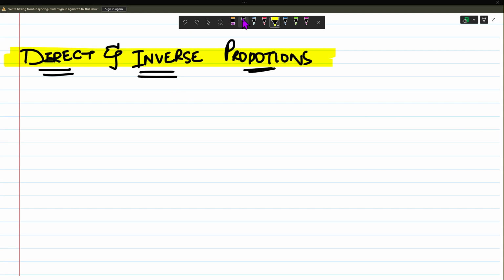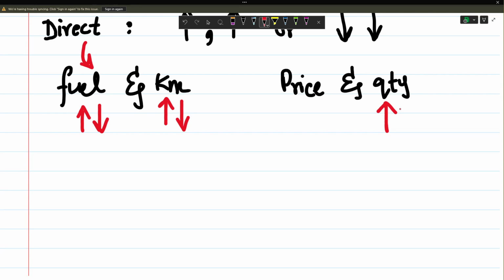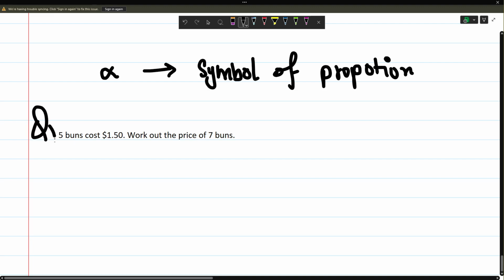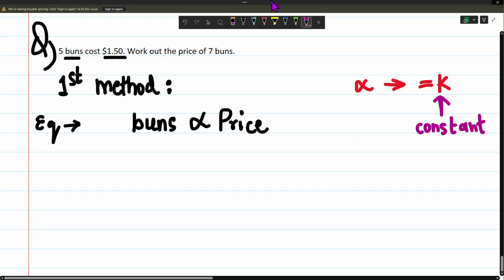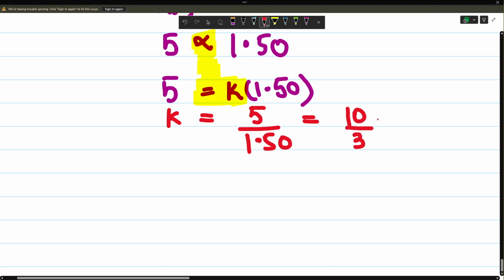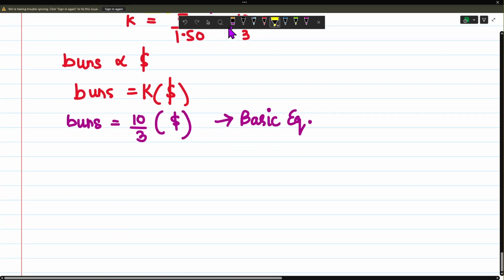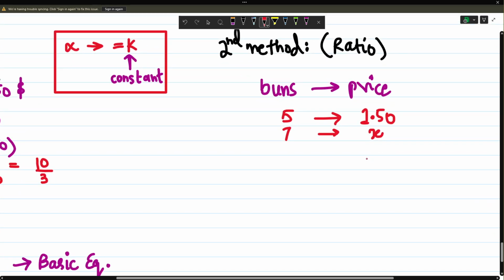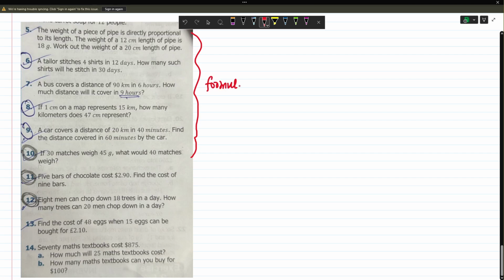Direct & Inverse Proportion | Part #01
Welcome to our comprehensive series on Direct and Inverse Proportion! In this first part, we delve into the concept of Direct Proportion, breaking down its definition, real-life applications, and how to solve related problems with ease.
What You'll Learn:
🔹 What is Direct Proportion?
🔹 Real-world examples of Direct Proportion
🔹 How to identify Direct Proportional relationships
🔹 Solving Direct Proportion problems step-by-step
Key Points:
Introduction to Direct Proportion: Understand the fundamental concept of direct proportionality.
Mathematical Representation: Learn how to represent direct proportional relationships mathematically.
Real-life Examples: See how direct proportion is applied in various real-world scenarios.
Problem Solving: Follow along with example problems to master the techniques of solving direct proportion questions.